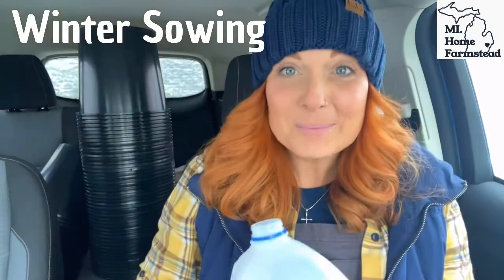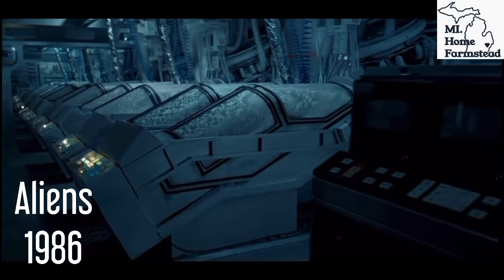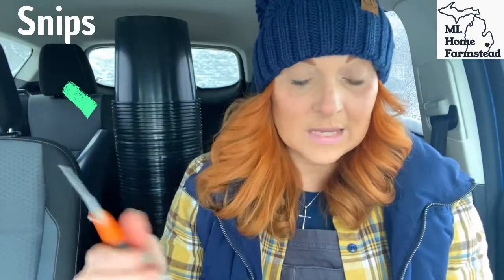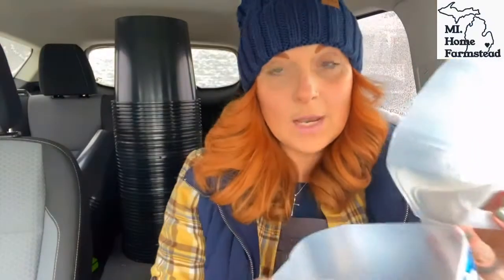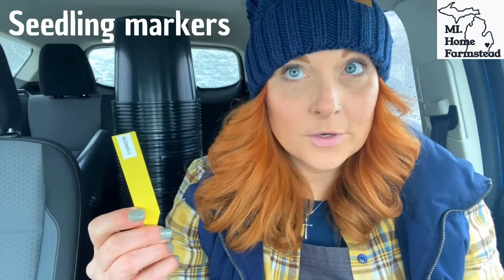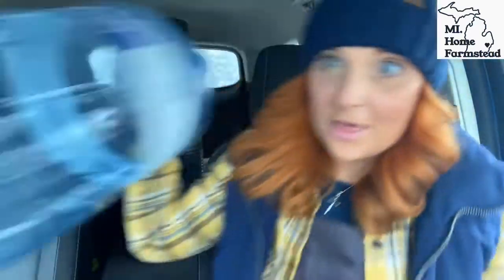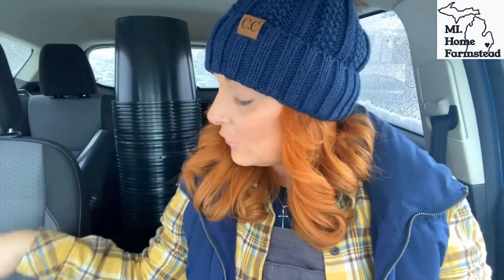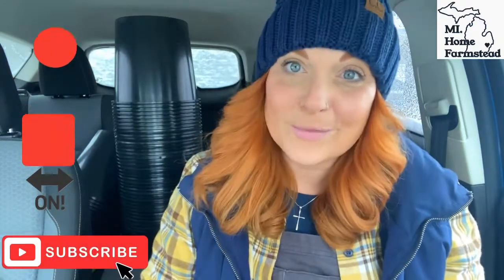wintersowing Mi.Winter Sowing Supplies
It’s 25 degrees here in Michigan on this last week of January and I’m prepping to garden! Well it’s called winter sowing. By making mini green houses using milk jugs you can get a jump start on your seedlings without having to use a fancy grow light set up. It’s basically the crock pot of the garden. Check it out.

Tell Sheryl hello & that I sent you!